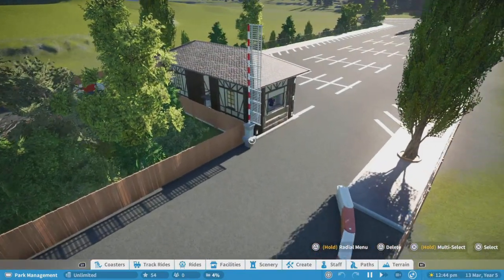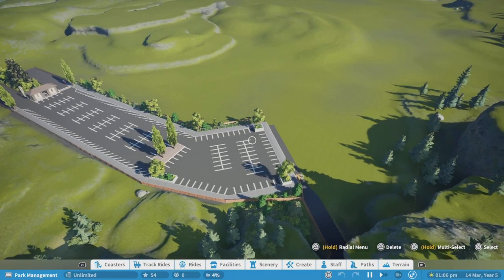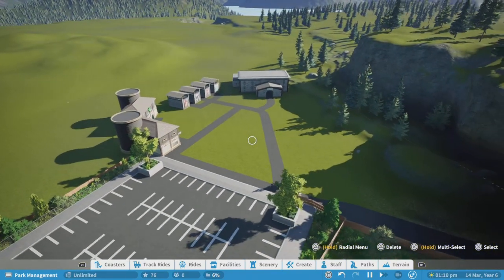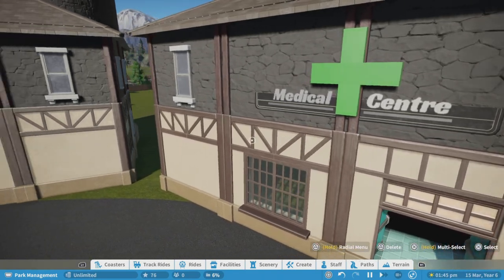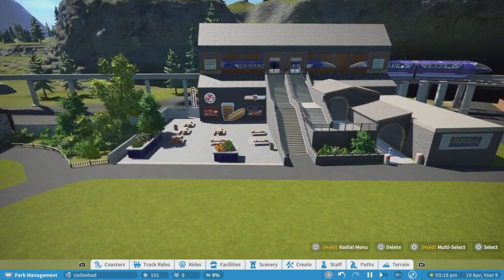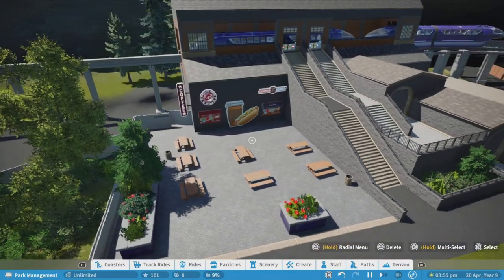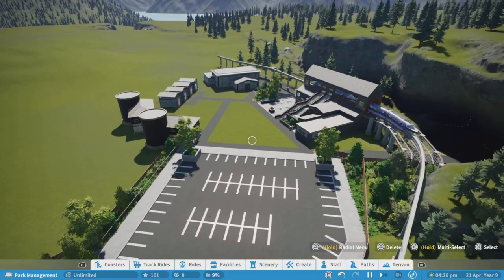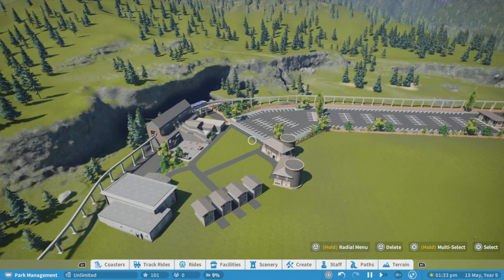Let's play planet coaster Episode 1 - NEW SERIES!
Welcome to a brand new series on the channel.

let's play planet coaster... together
in this series I need your help.
I will be building the parks buildings from materials that you guys have suggested.
I will also take suggestions for coasters.

special thanks to Michael from M&J games and Mitchell Webb my brother for their input in this first episode.